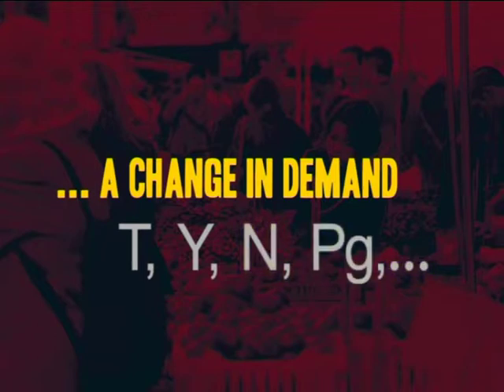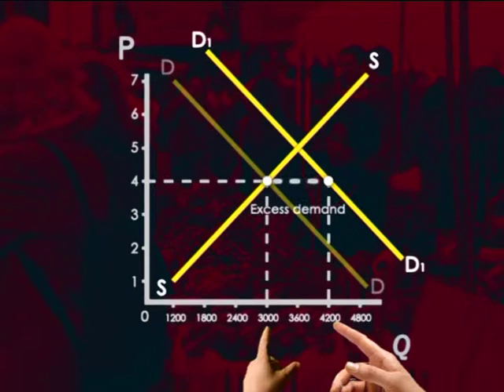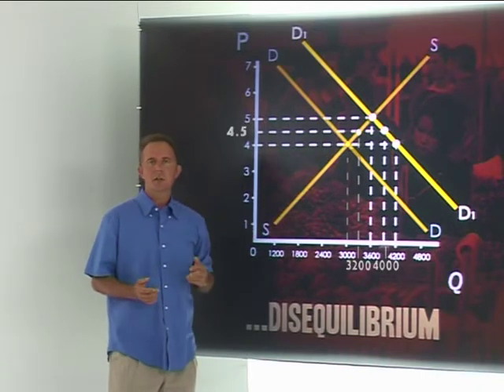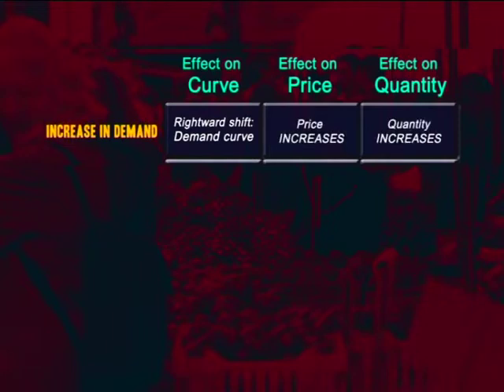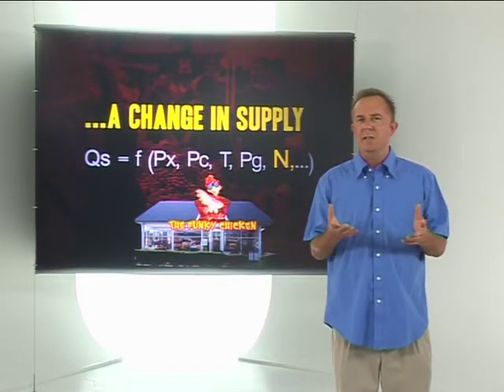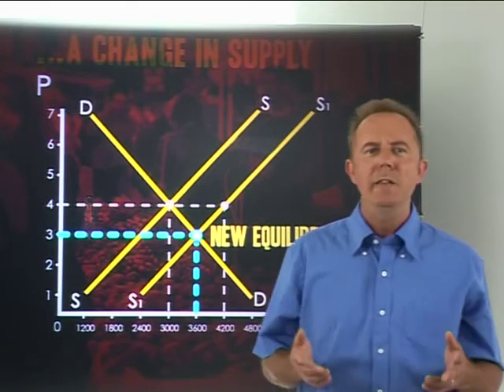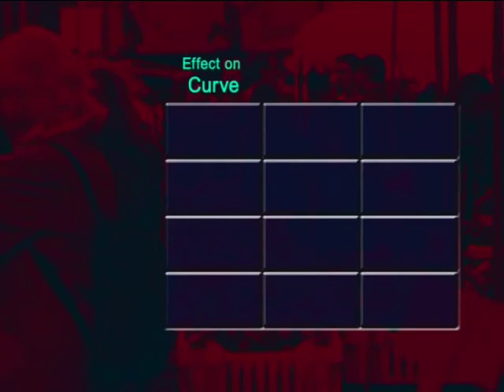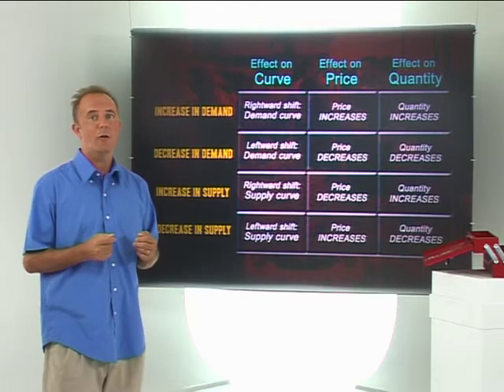Looking at changes in demand and supply